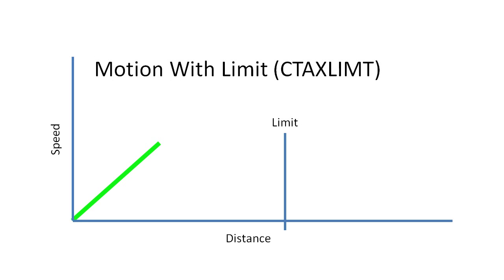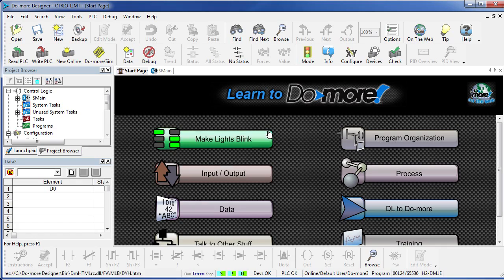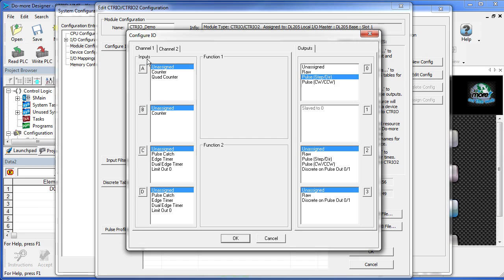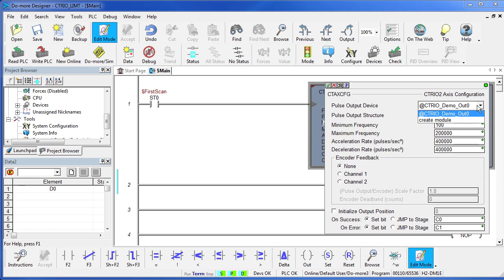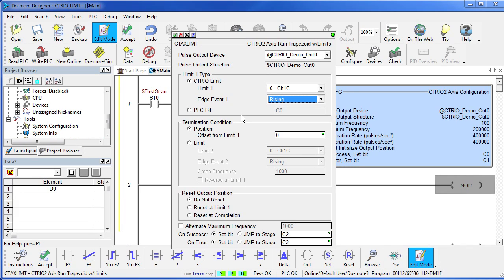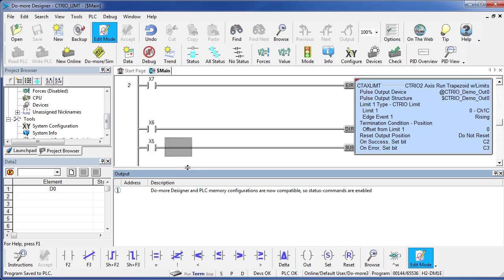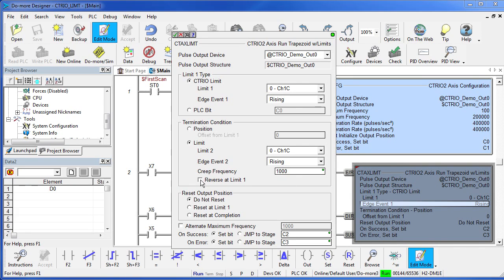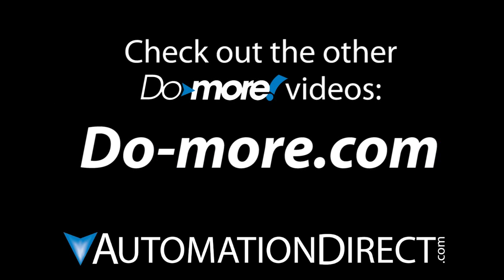BRX Do-more CTRIO2 Motion Using Limits from AutomationDirect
This video covers how to use CTRIO2 and Do-more processor with a proximity sensor as a limit switch.